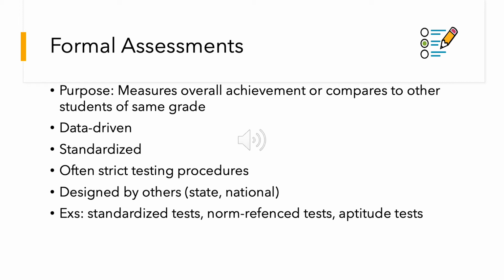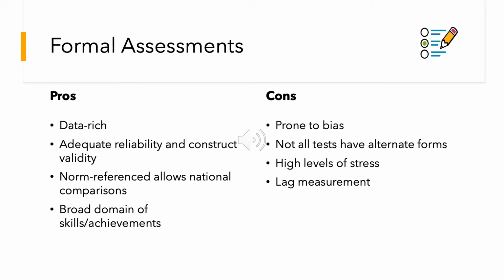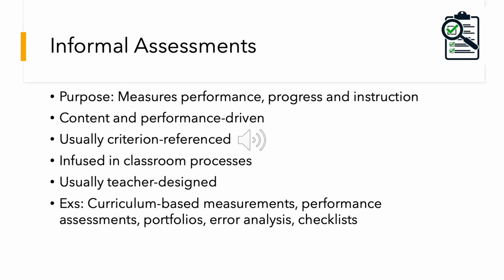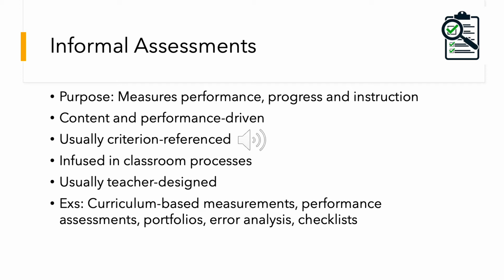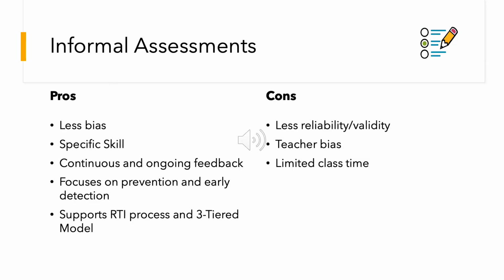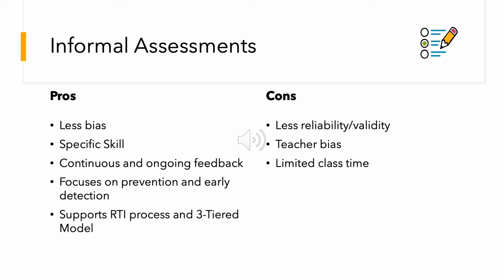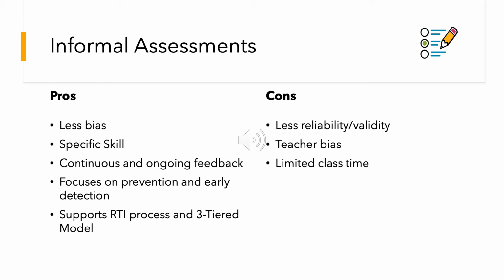Sassano midterm 2020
EDTR 261 Midterm/Formal and Informal Assessments